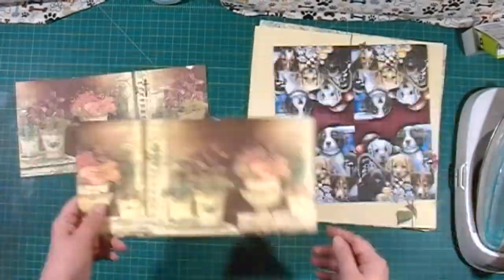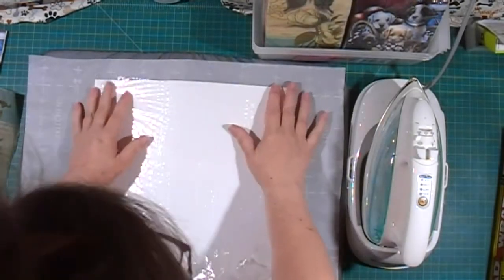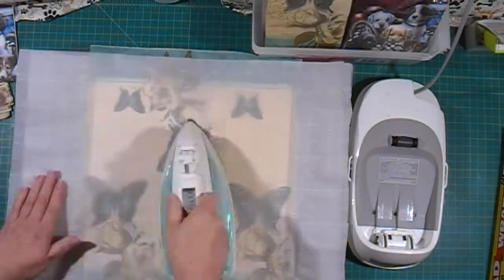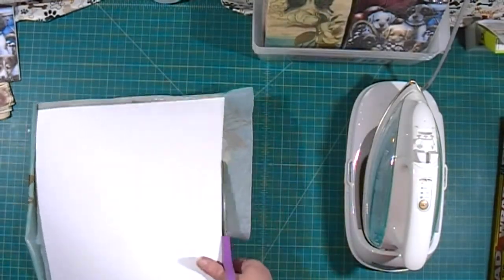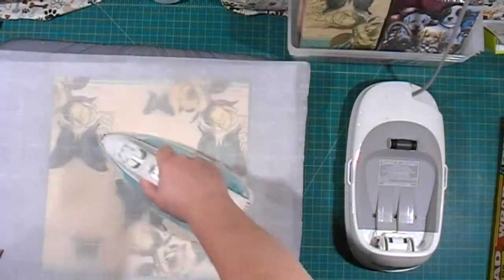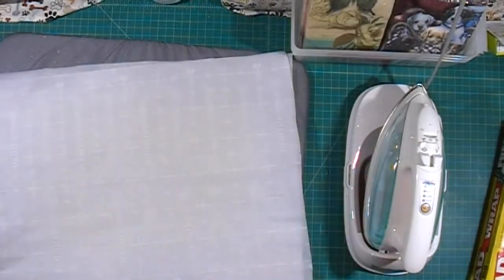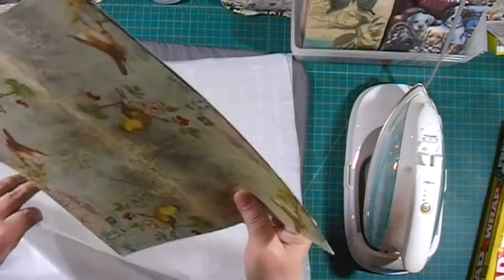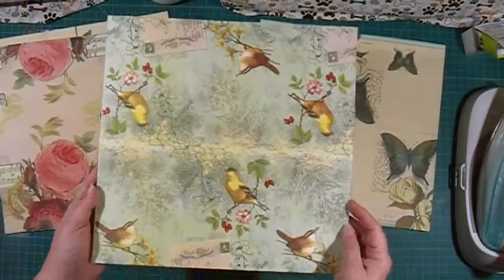Putting Paper Napkins onto Cardstock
Making fancy pattern paper with paper napkins, saran wrap, parchment paper, cheap cardstock, and a hot dry iron.